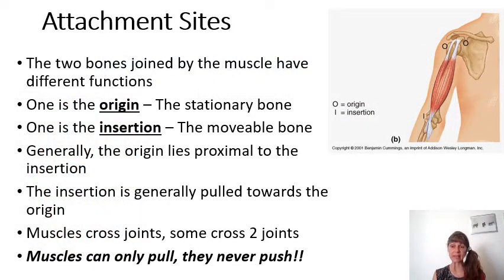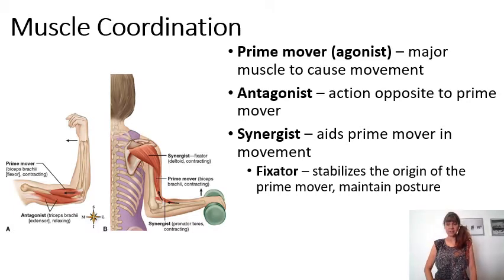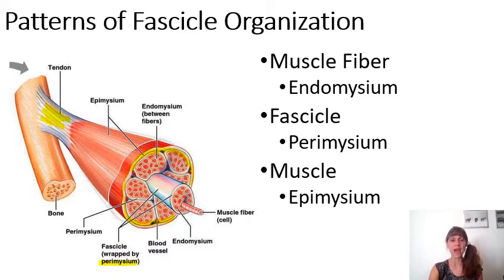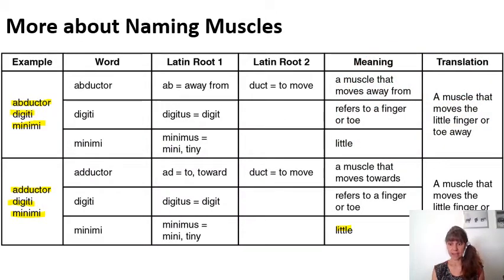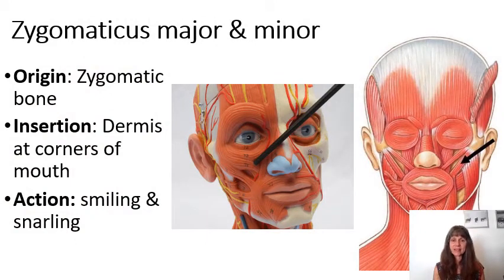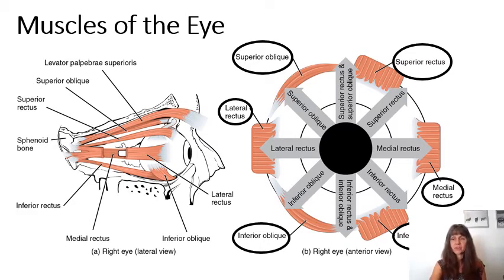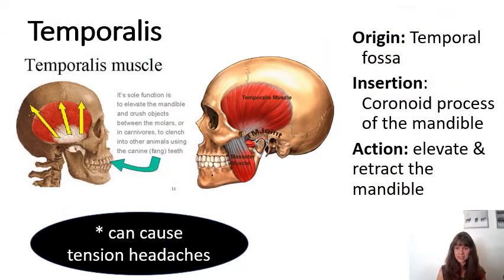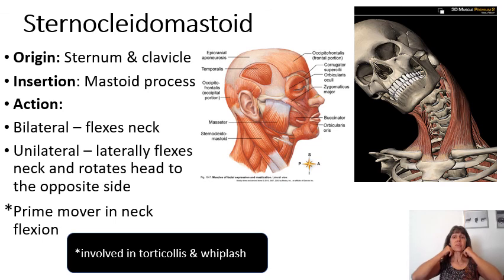The Muscular System Part 1-4